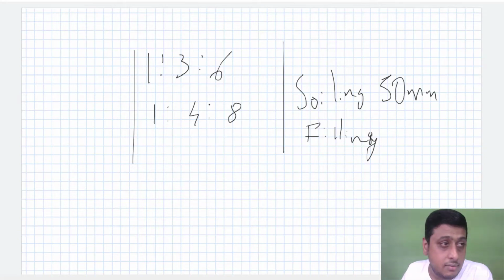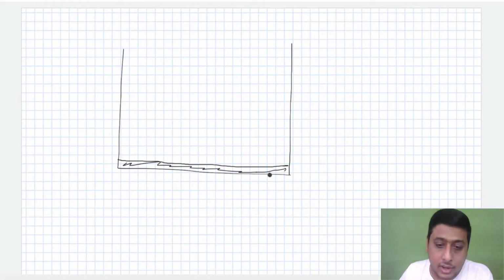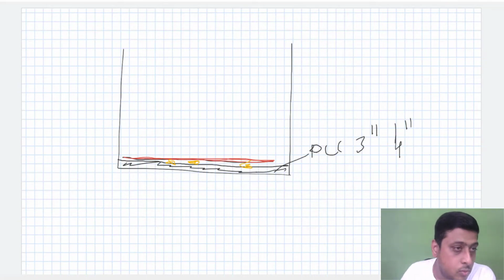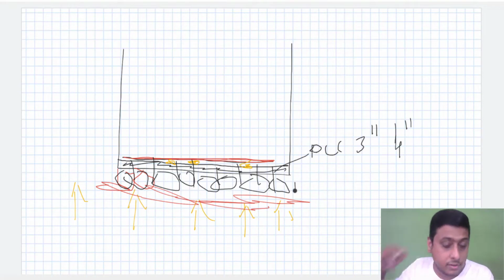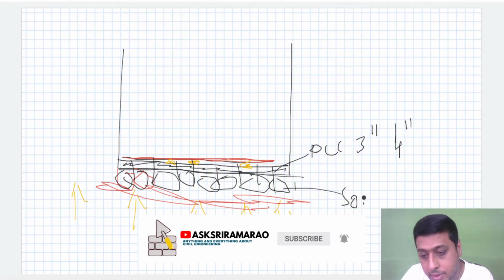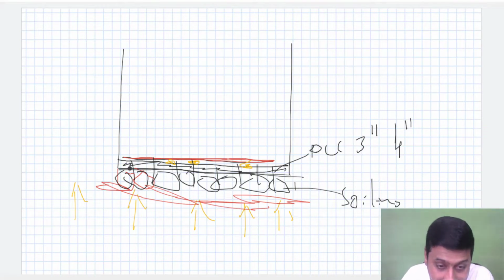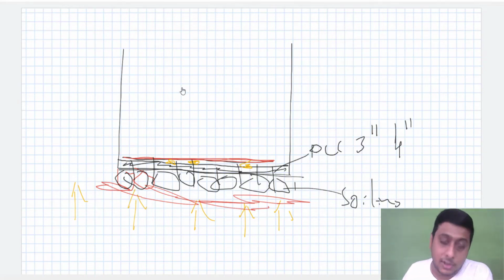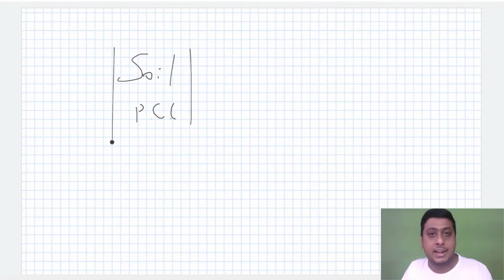THINGS TO LEARN AS A CIVIL SITE ENGINEER - PART 1, Helps you to set your own CONSTRUCTION FIRM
All of us struggle to make money in the field of Civil Engineering.

As this is the only wast field where in much dependency is there.

As a site engineer there are many things to learned on site which will be helpfull in the due coarse to set our own construction firm.

In this video I have discussed as Part 1
1. Soil Excavation - Check lists to be made
2. PCC - Importance of PCC

As you have seen most of the Civil Engineers work as Site engineers, Drafters, Detailers, Designers, Structural Engineers, Architects and many more.

But they will be having a dream of owning their own business to handle clients and make huge amount of money in their life. This is possible only when you are an ENGINEER CONSULTANT who can give solutions to all pains the clients are having.

This course helps you to set up a Civil Engineering Consultancy on your own to have Professional and Financial freedom in life.

This course is for Civil Engineering Students, Fresh Graduates and people who are already working in some company.

• Students – They can implement the methods discussed in the course during their college days to achieve setting up a consultancy soon in their life.
• Fresh Graduates – They can decide whether to start a consultancy or going to company, work for few years and they set up one.
• Experience Engineers – Things to be adopted to set up a consultancy while they are working, then after proper implementation of methods they can have freedom in life to start their own consultancy.

So, once you finish this course, you will be having full confidence to start a consultancy to become your own BOSS.